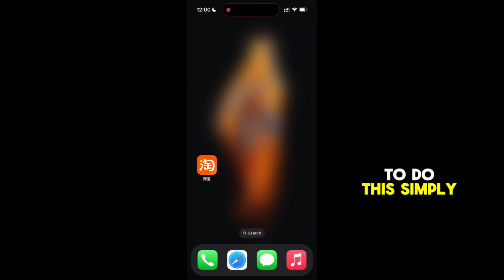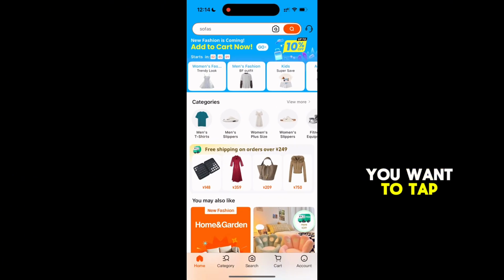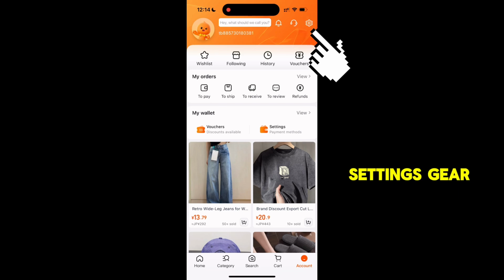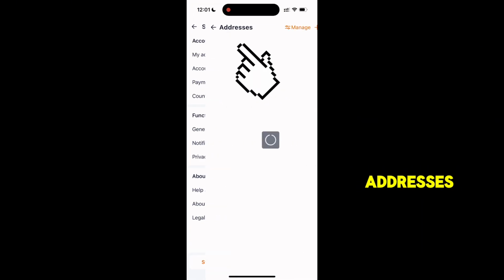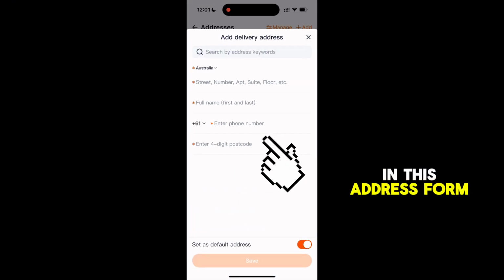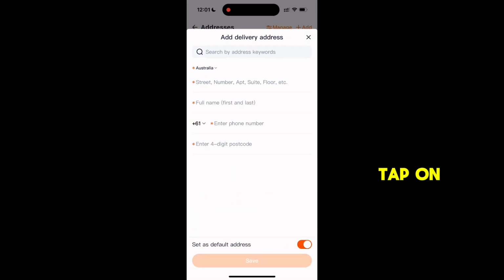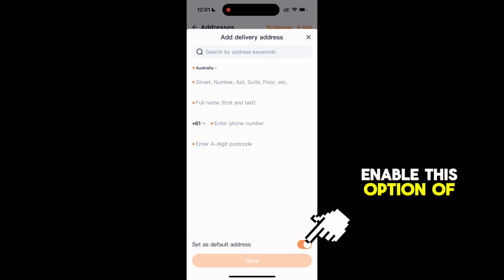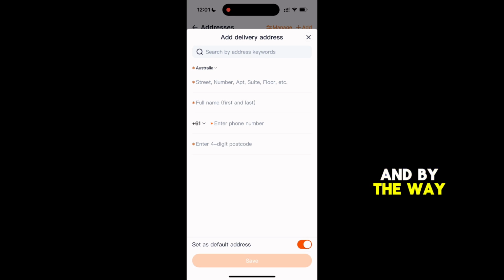How to Add Your Shipping Address On Taobao?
In this simple video tutorial, am going to share with you how to add shipping address on taobao. This is essential to ensure your orders are delivered accurately and efficiently. It allows the platform and sellers to calculate the correct shipping fees, determine delivery options, and avoid delays or misdeliveries.